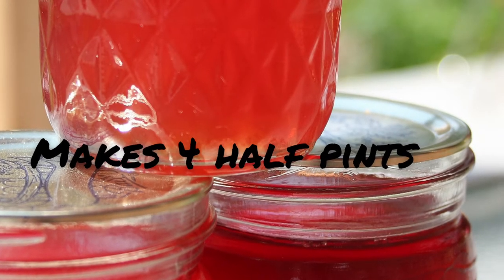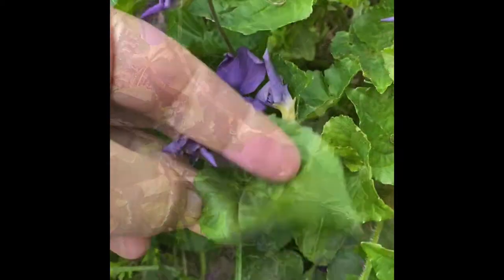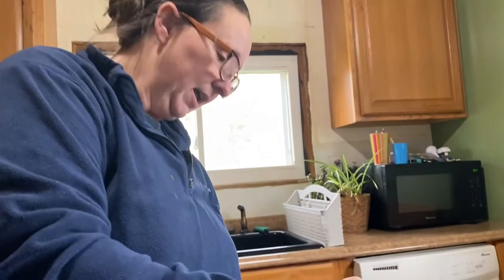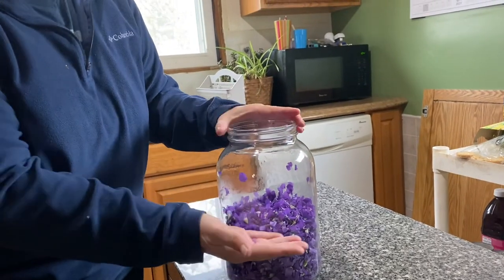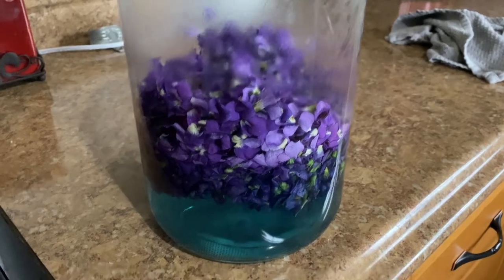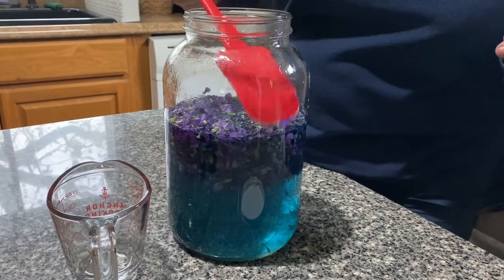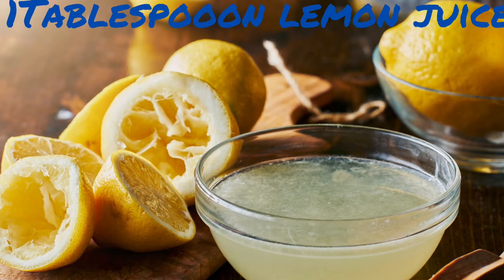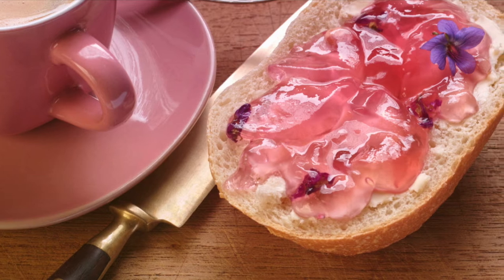Wild Violet flower Jelly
Making wild flower jelly with woodland violets

Links
3 piece pressure regulator presto (jiggler)
12 Quart Graniteware Enameled (Waterbath Pot)